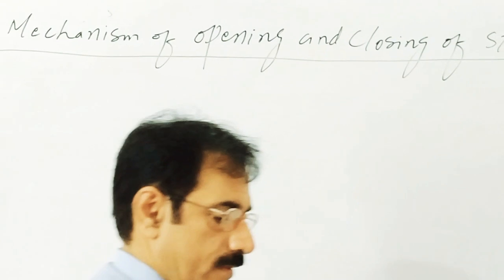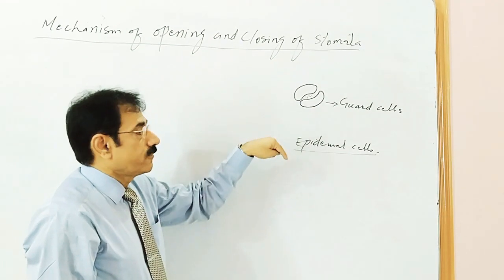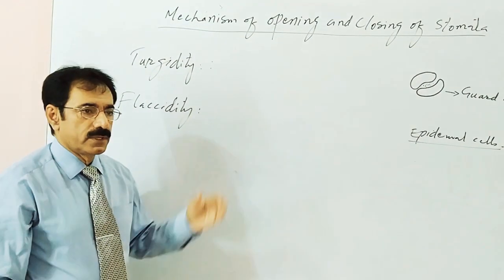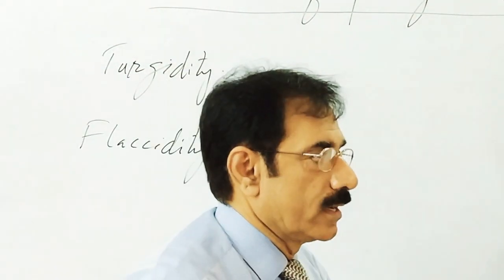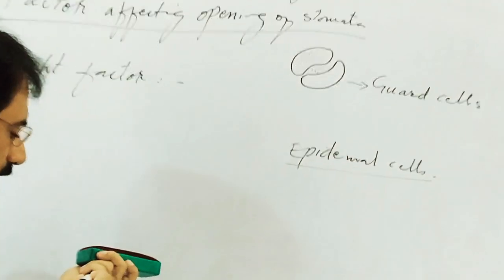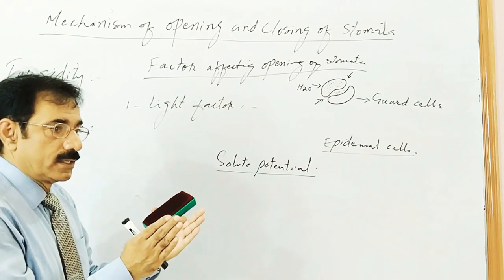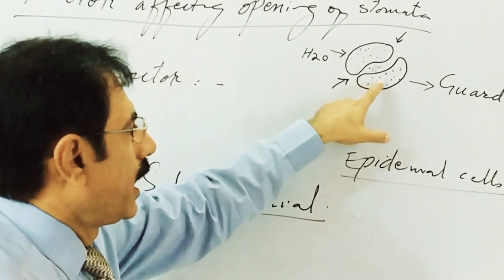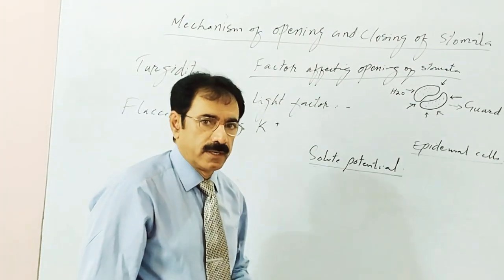Topic: Mechanism Of Opening and Closing of Stomata Lecture # 14 .Ch # 14 Class xi by prof. Yamin Kh